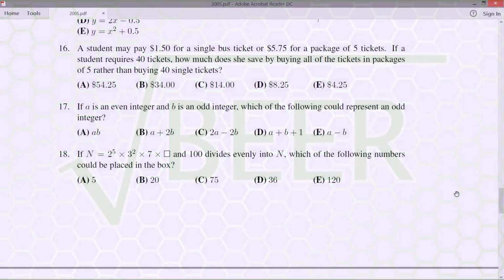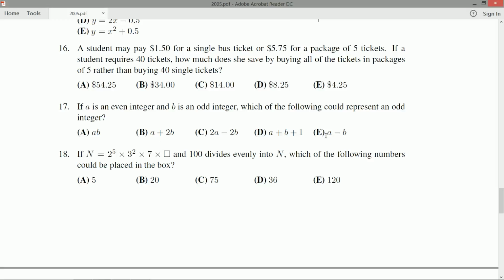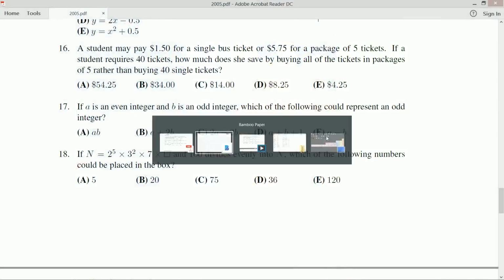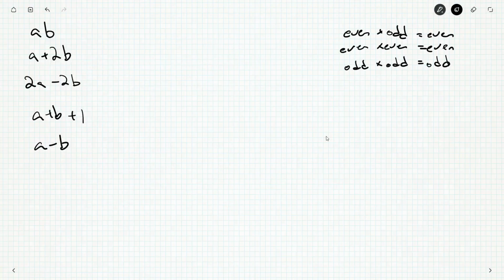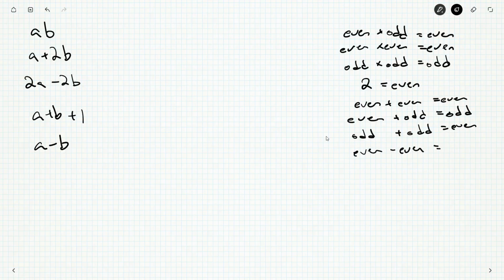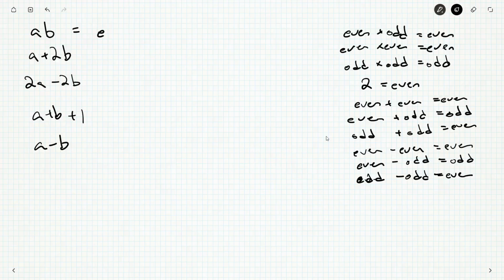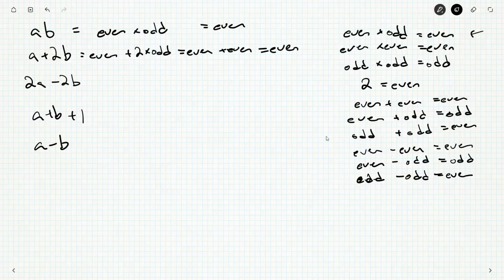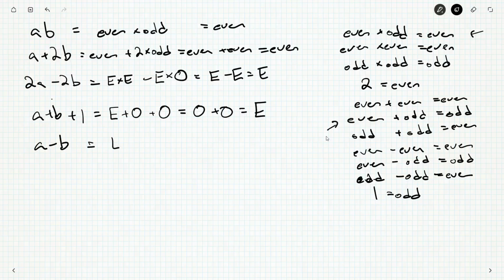Gauss 8 2005 17